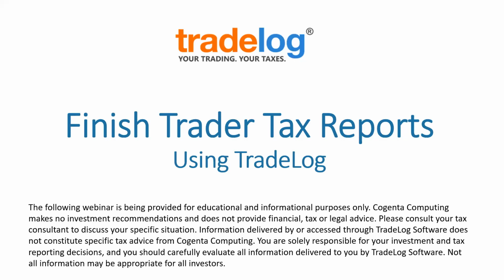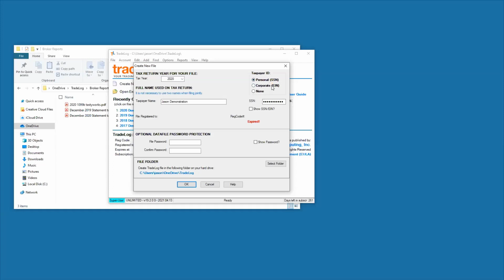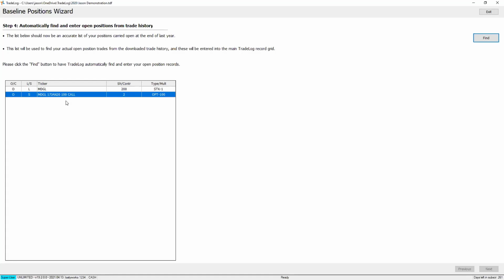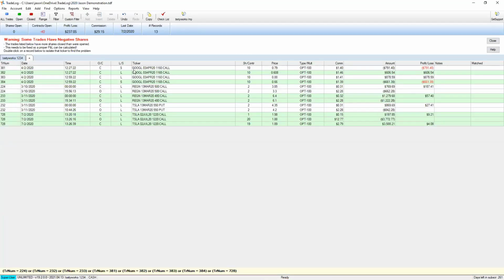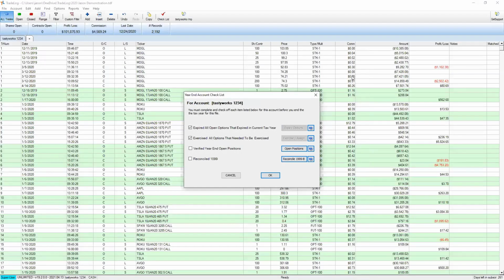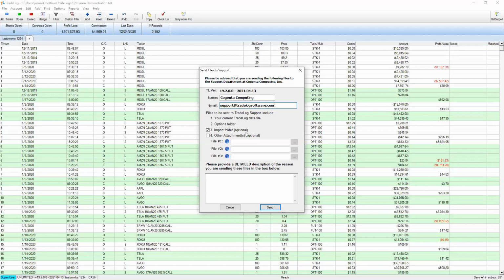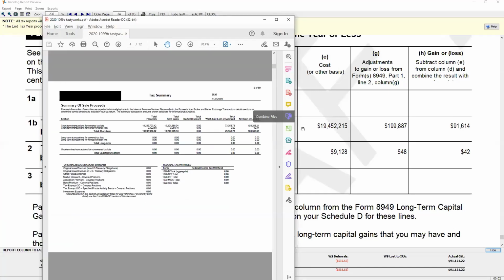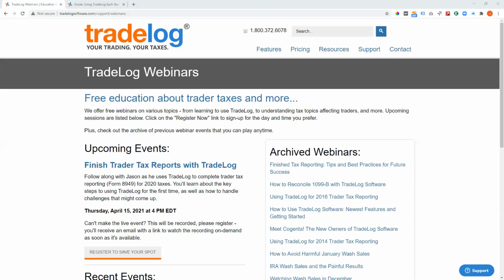Finishing Trader Taxes with TradeLog 2020 - Form 8949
Follow along as Jason uses TradeLog to generate 2020 trader tax reports (Form 8949 and Form 6781 for section 1256 contracts). Learn the key steps to using TradeLog and what to do when you encounter problems.
Recorded form a live demonstration on April 15, 2021.